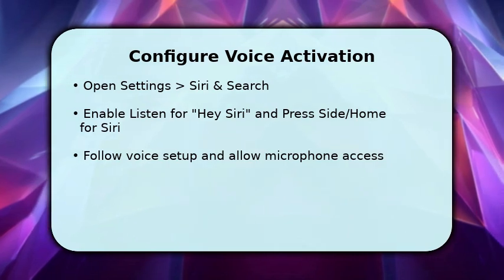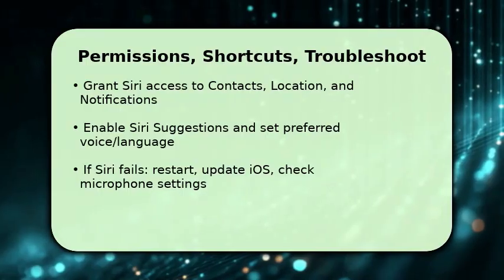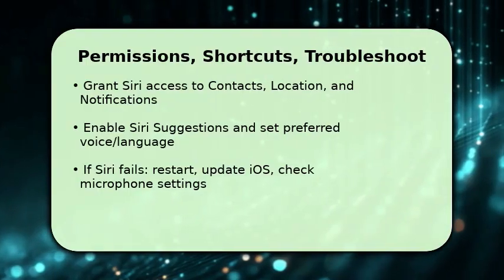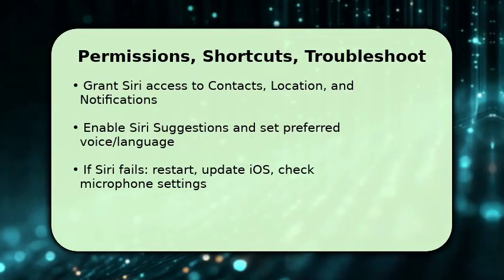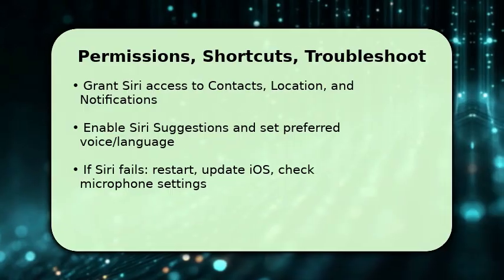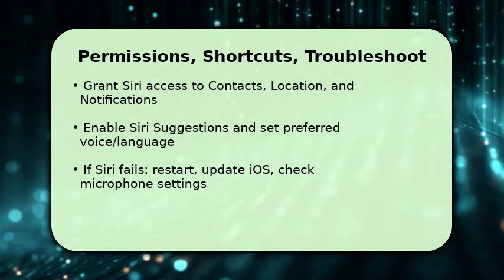How to Add Siri in Iphone (full Guide)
Discover the step-by-step process of integrating Siri into your iPhone with our comprehensive guide. From initial setup to advanced voice commands, learn how to fully utilize Apple's virtual assistant for a seamless user experience.

Siri, iPhone integration, virtual assistant, voice command tutorial, Apple Siri settings, how-to guide, enhance iPhone use with Siri, accessing Siri on iOS device, customize your Siri experience, step by step Siri setup